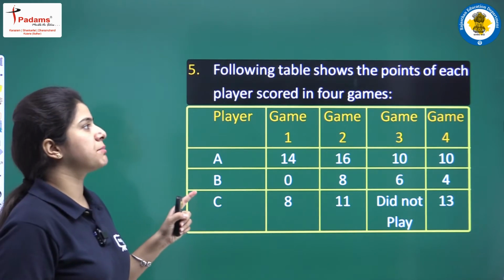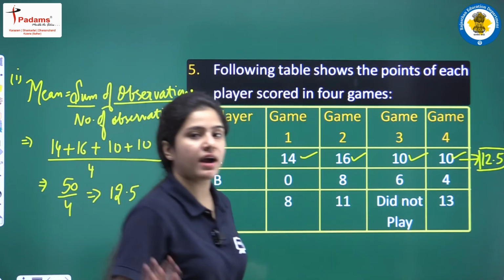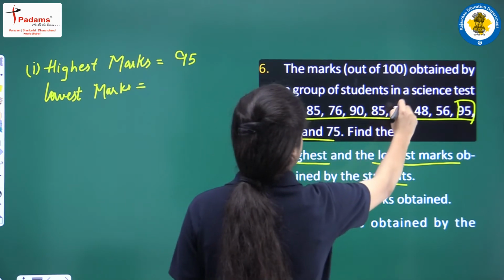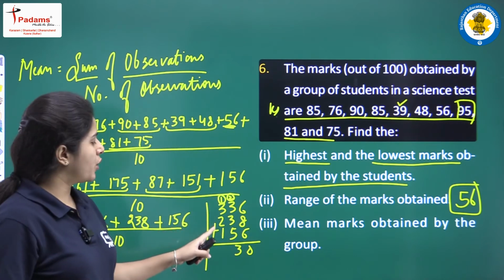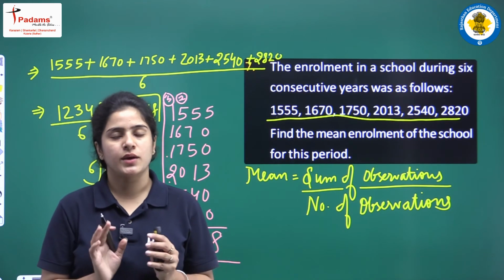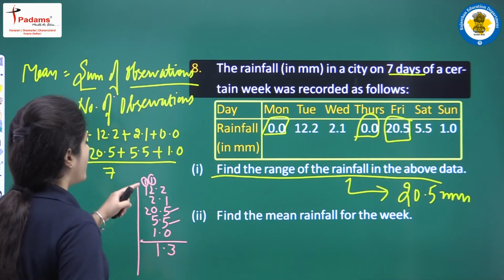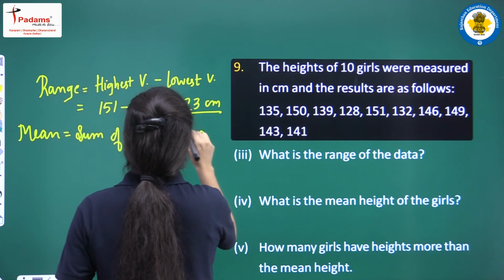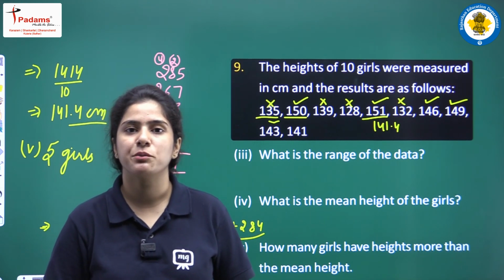Class 7 Maths Chapter 3 | Data Handling | Class 7th Maths CBSE/NCERT English Medium | Part 03